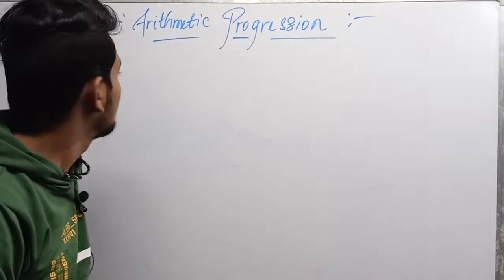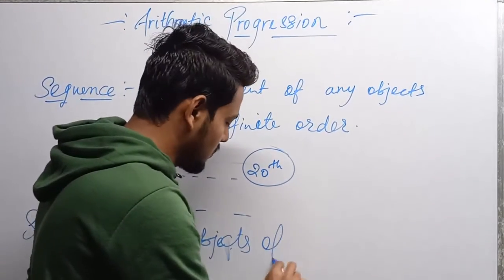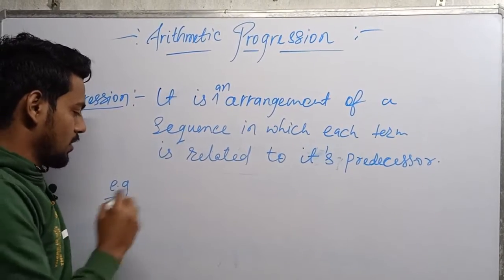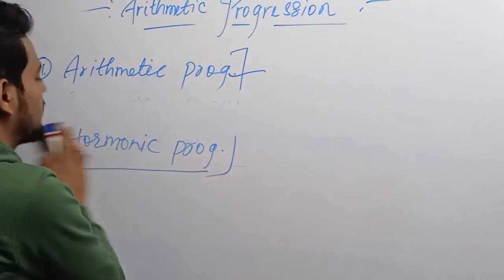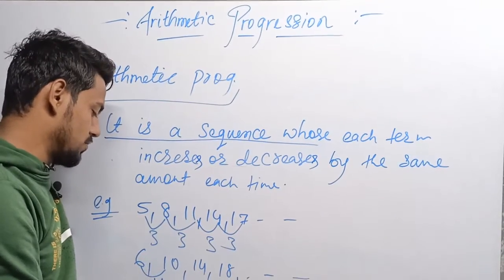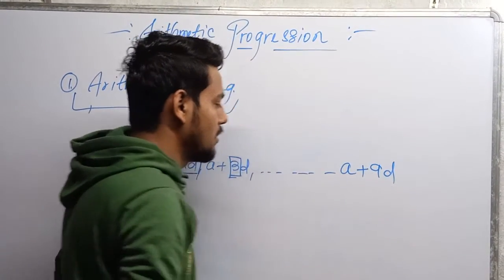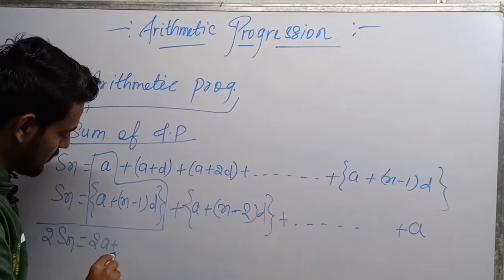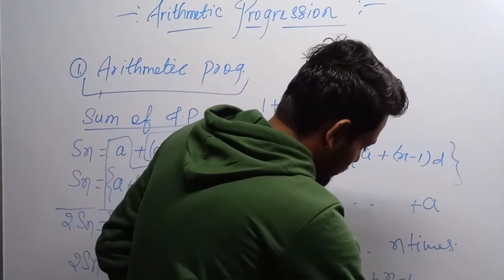Fundamental Arithmetic BY : - Abhishek Sir